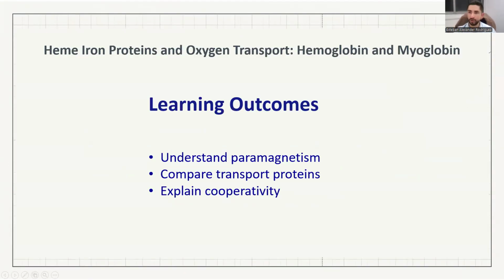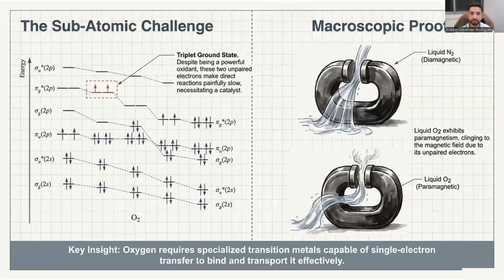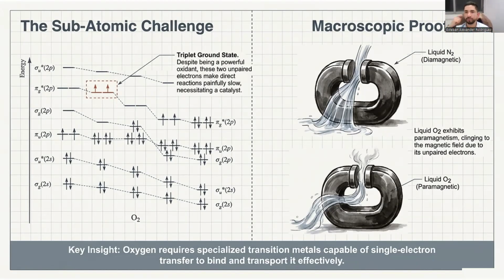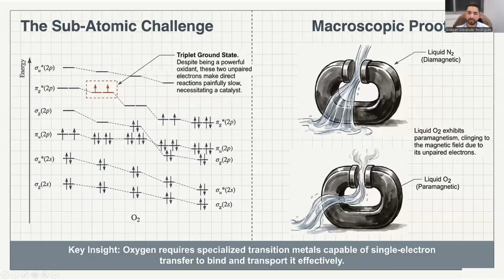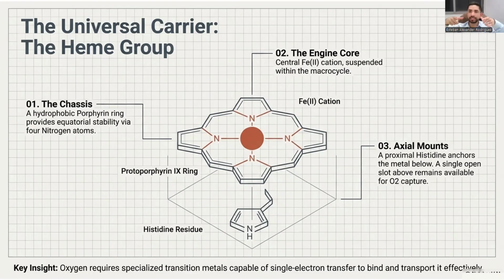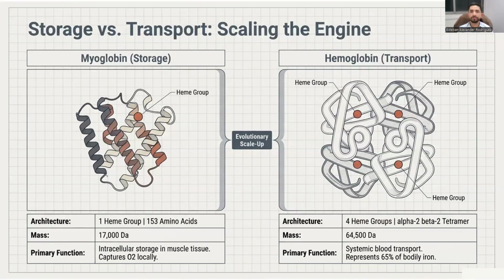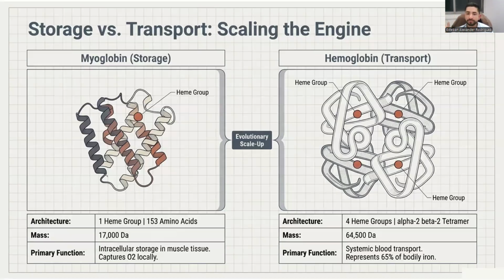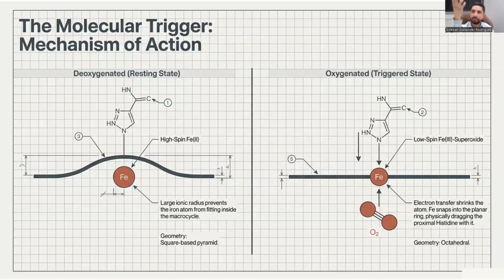FC M8 Esteban Rodriguez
Heme Iron Proteins and Oxygen Transport: Hemoglobin and Myoglobin